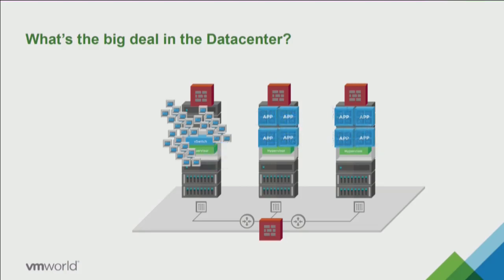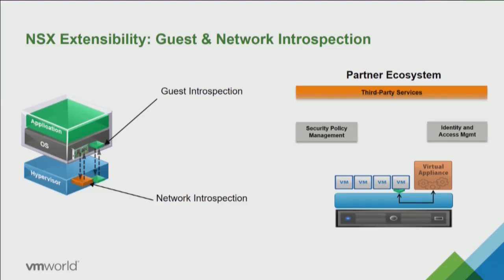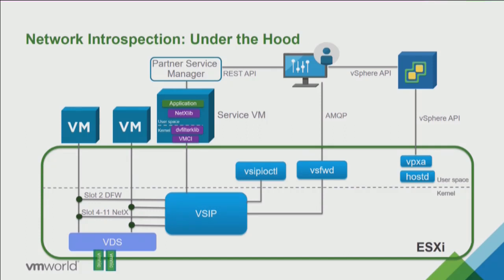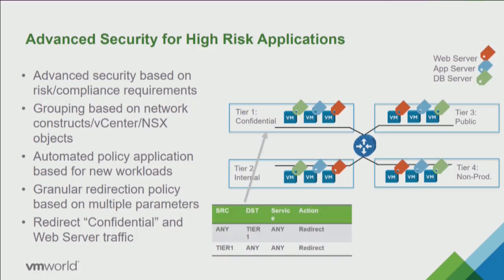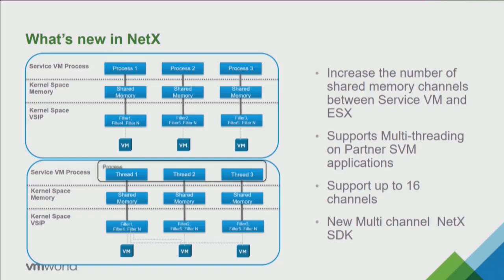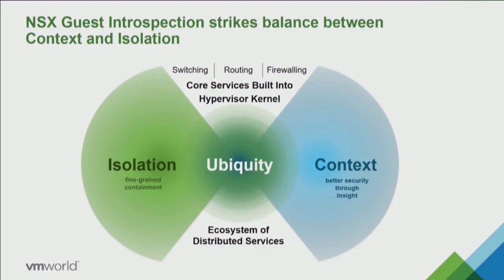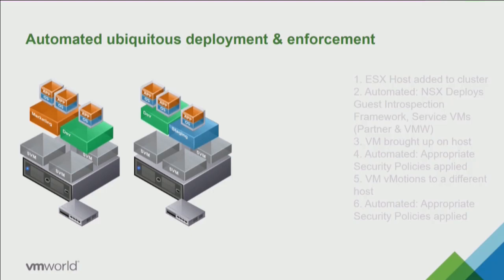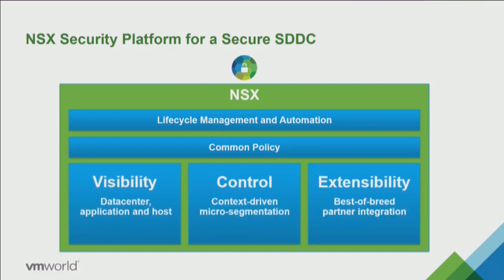VMworld 2017 US - NET2356BU - NSX Service Insertion: Platform for Advanced Networking and